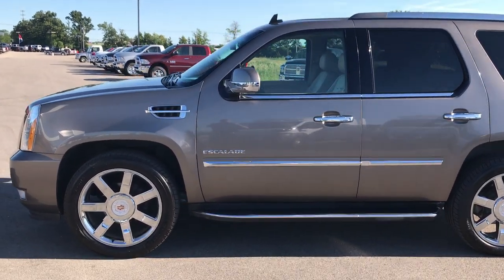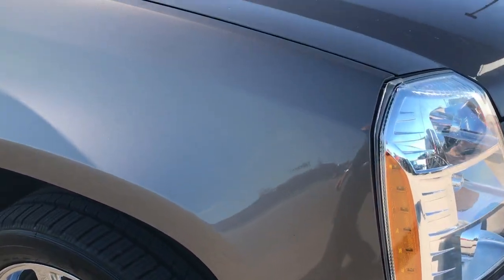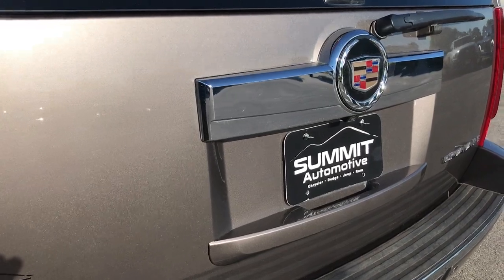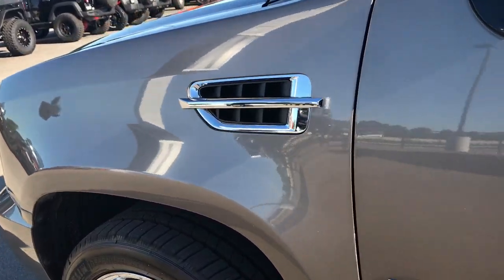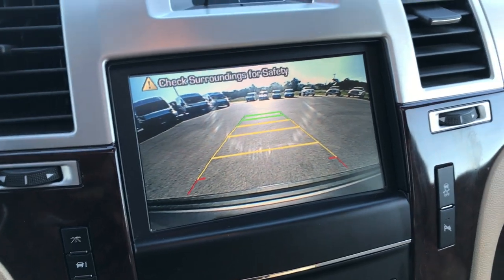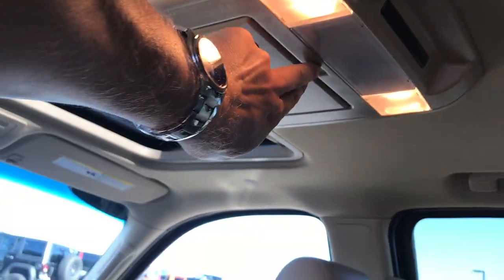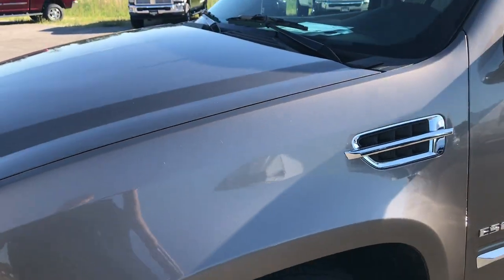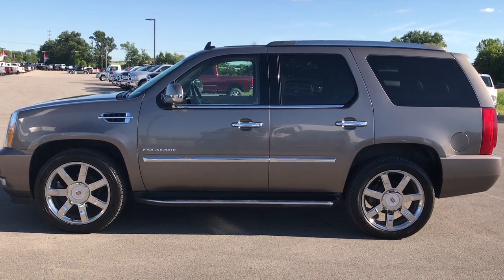2012 CADILLAC ESCALADE WISCONSIN FOND DU LAC $31,991 SOLD! 9125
STOCK: 9125
PRICE: $31,991
MILES: 63,479
MAKE: CADILLAC
MODEL: ESCALADE LUXURY
VIN: 1GYS4BEF5CR169995

Clean Title History! 6.2 Liter V8 OHV Engine, 403 Horsepower, E85 Capabilities FFV Flex Fuel Vehicle, Luxury Package, 6 Speed Automatic Transmission with Optional Manual Tap Shift, All Wheel Drive Four Wheel Drive AWD, Factory TV / DVD Player Rear Entertainment System RES, Power Sunroof Moonroof Sun Roof Moon Roof, Reverse Backup Camera Rearview Camera, Blind Spot Monitoring System BSMS, Non Smoker, Dual Power Air Conditioned Ventilated and Heated Seats, Tan Leather Seats, Bucket Seats, Memory Driver's Seat, 2nd Row Heated Bench Seating, 3rd Row Seats Bench Seating, Eight Passenger 8, Full Towing Package with Receiver Trailer Hitch, Wiring and Transmission Cooler Tow Package, Heated Power Mirrors, Power Fold in Power Mirrors with Built-in Directional Signals and Blind Spot Indicators, Stabilitrak Traction Control, Autoride Air Ride Suspension, 3.42 Gears with Automatic Locking Differential Limited Slip Differential, Michelin Defender 285/45 R22 Tires, 22 Inch Rims Premium Wheels, Chromed Alloy Rims Premium Wheels, Four Wheel Disc Brakes, Factory Running Boards, Fog Lights, HID High Intensity Discharge Headlights, Reverse Sensors, Roof Rack Luggage Rack, E85 Capabilities E-85 Ethanol, Chrome Trimmed Grill, Chrome Trimmed Mirrors, AM / FM Radio Tuner, Sirius/XM Satellite Radio Capabilities Sirius / XM, CD Player, Bose Premium Audio Sound System, Bluetooth, Hands-Free Phone Controls Blue Tooth, Auxiliary MP3 Jack Portable Audio Connection, USB Jack Portable Audio Connection, Keyless Entry with Factory Remote Start, Power Raise Rear Gate with Manual Raise Glass, Rear Window Defroster, Adjustable Height Seatbelts, Driver and Passenger Front Air Bags, L.A.T.C.H. Child Safety System, Side Curtain Air Bags SRS Safety Restraint System, 2nd Row Power Windows, Woodgrain Trimmed Heated Steering Wheel with Multi-Function Steering Wheel Controls, Homelink System with Three Programmable Buttons for Garage Doors, Lighting Systems & Security Systems, Compass, Outside Temperature Display and Mileage Display, Dual Multi-Zone Climate Control , Power Adjustable Pedals, Rear Air and Audio Controls, Factory Floormats, Woodgrain Dash And Door Trim, Air Conditioning AC, Cruise Control, Power Locks, Power Windows, Tilt Steering Wheel, Automatic Headlights Autolamp, Side Window Antenna, Mocha Steel Metallic! Clean Autocheck! Very very clean inside and out! This is one of the sharpest 2012 Cadillac Escalade suvs we have ever had on our lot! Make your move before this super clean 4wd is gone!

STOCK: 9125
PRICE: $31,991
MILES: 63,479
MAKE: CADILLAC
MODEL: ESCALADE LUXURY
VIN: 1GYS4BEF5CR169995